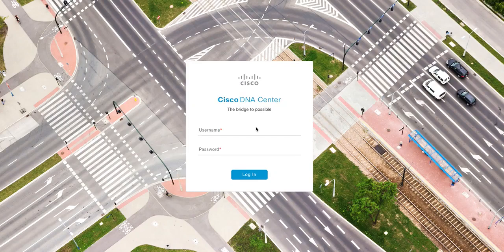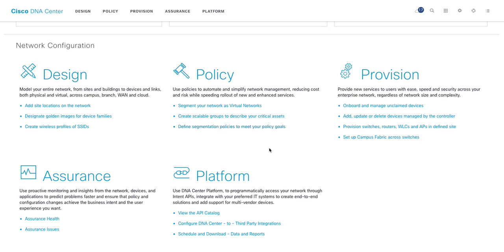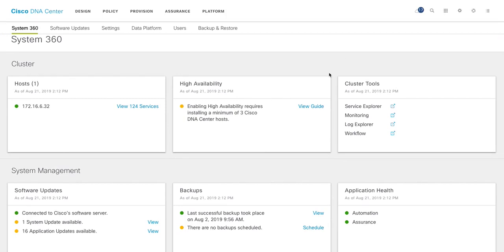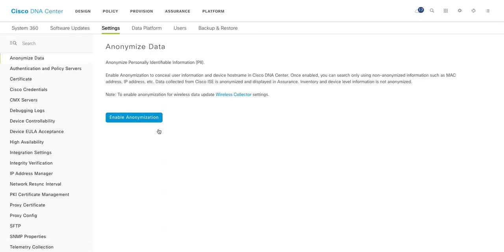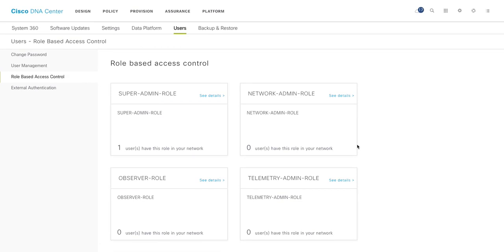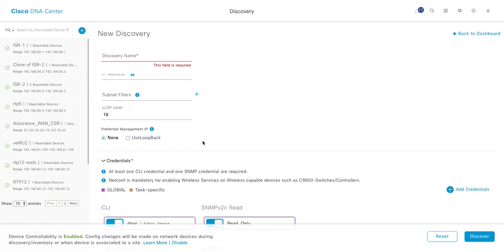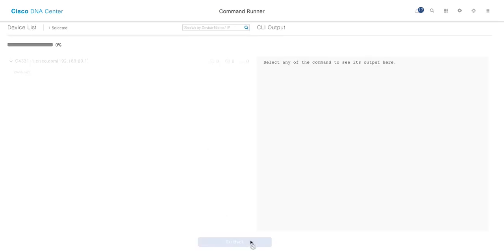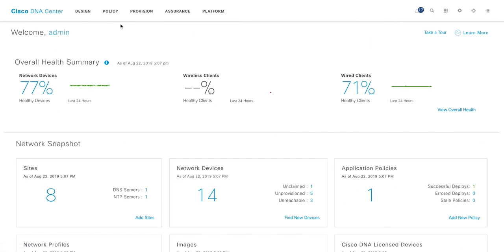Cisco DNA Center 101: An Introduction to Network Automation and Management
Take the first step towards mastering Cisco DNA Center with this beginner-friendly tutorial. This video series covers the basics of Cisco DNA Center, including key concepts, benefits, and use cases. Whether you're a student, IT professional, or just curious about the future of networking, this guide is a must-watch for anyone looking to gain a solid understanding of Cisco DNA Center and its capabilities